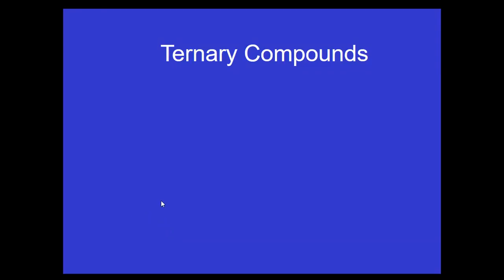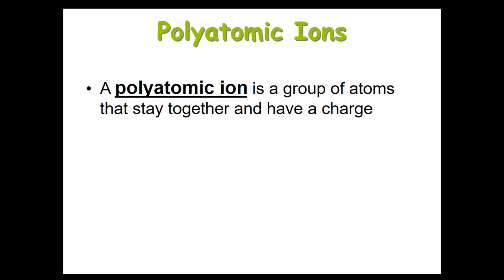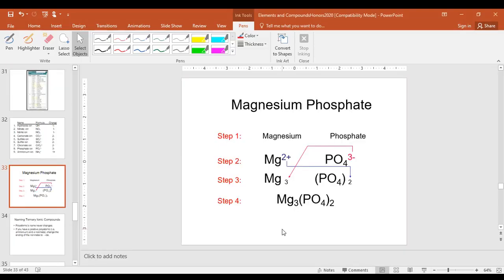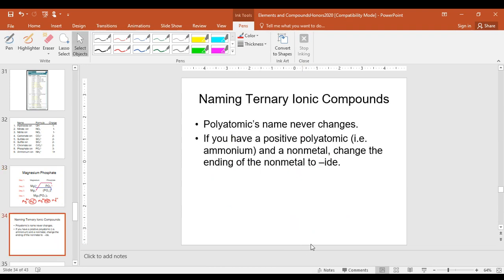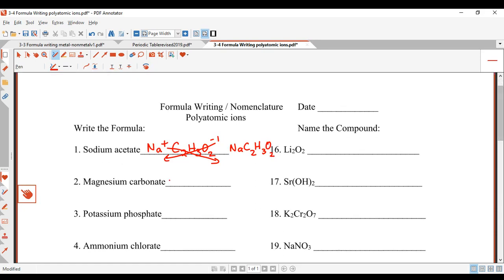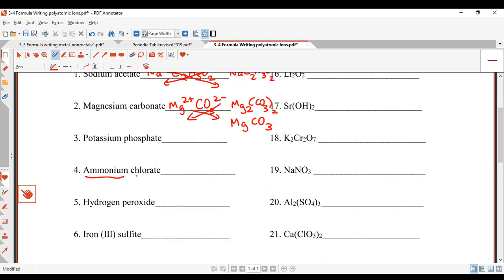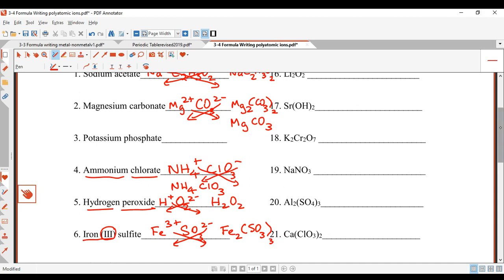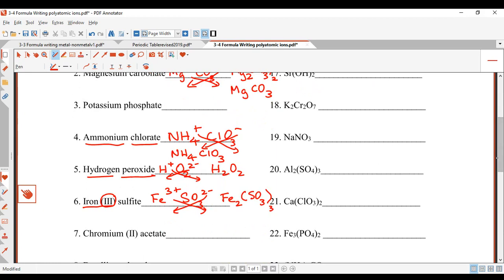Ternary Ionic Compounds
This video goes over what ternary ionic compounds are and how to write the names and formulas for ternary ionic compounds.